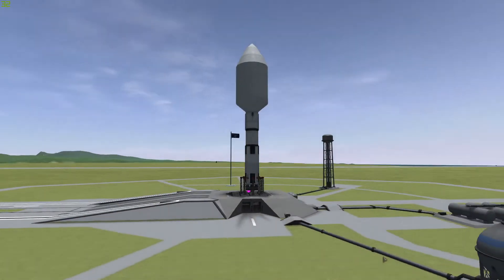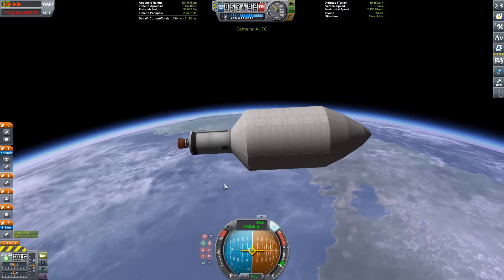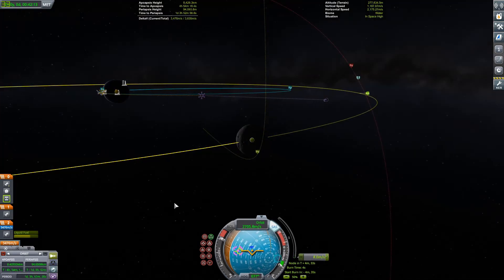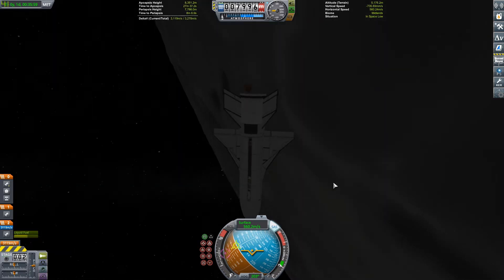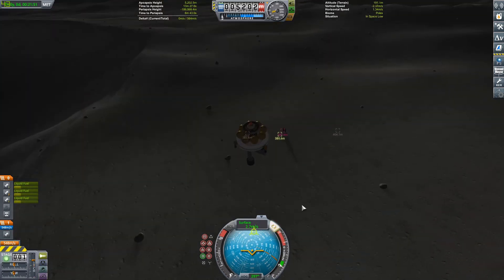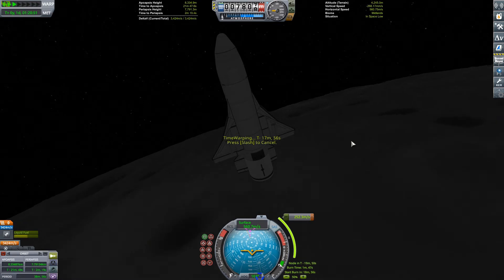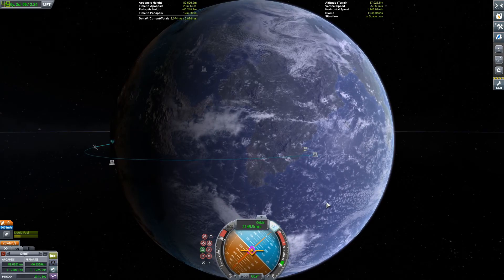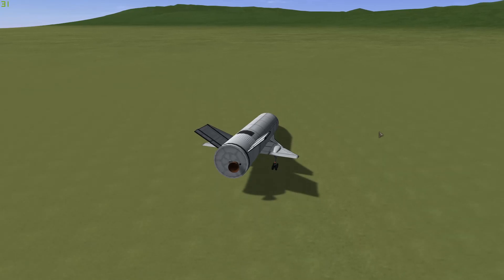Top Secret Space Force Space-Plane In KSP! X-37B [stock] Kerbal Space Program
The X-37B Is a top secret spaceplane built by boeing and operated by the US Space Force. It is a small orbital craft that performs science experiments and tests new technology (and does other things we probably don't know about) in low earth orbit (LEO). The longest one of these was in orbit was two years. One just launched a few months ago aboard an Atlas V and is aiming to stay in orbit for longer. Once the X-37B has finished it's stay in orbit, the Spaceplane will de-orbit itself and land back at a runway just like the shuttle did, making a reusable vehicle!